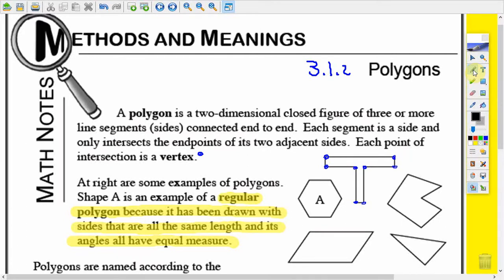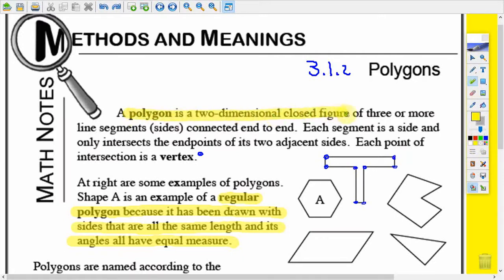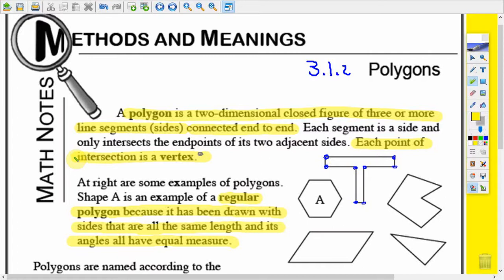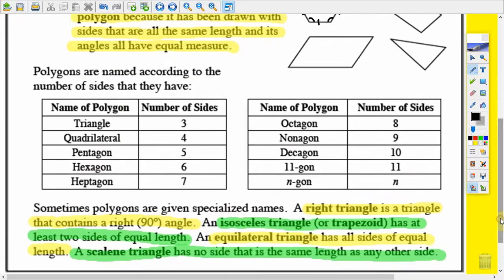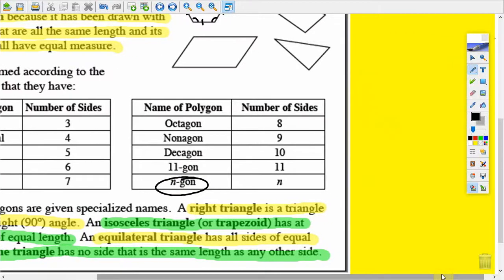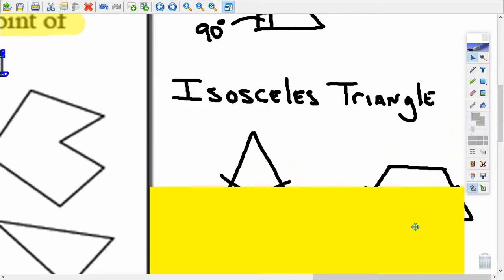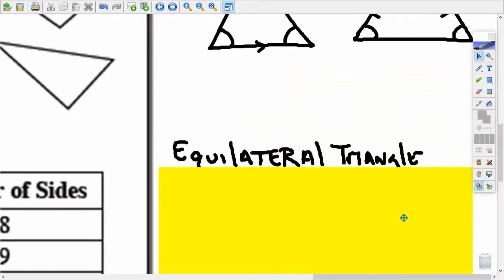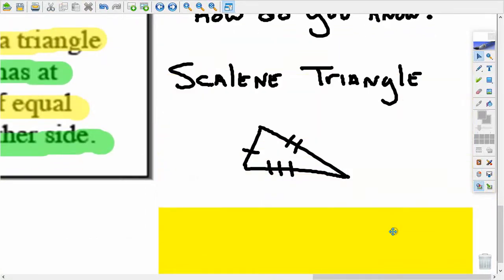IM1 - 3.1.2 Polygons